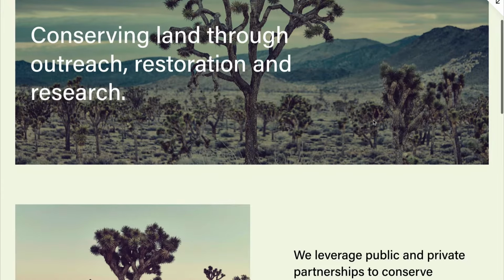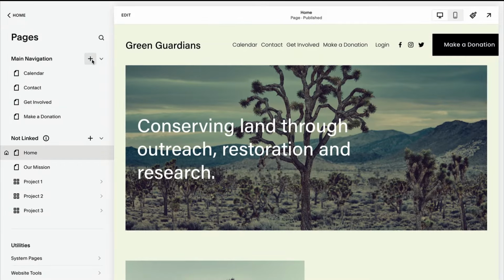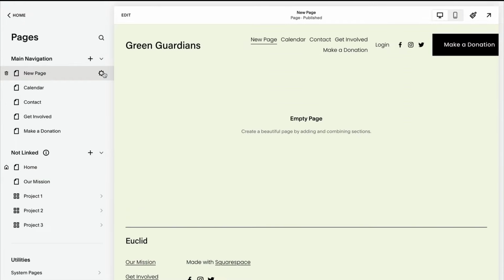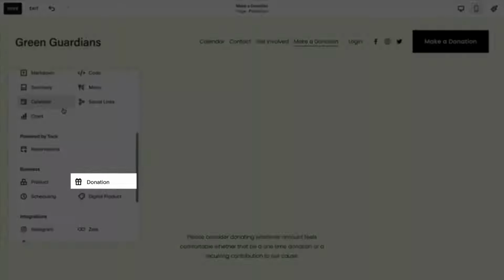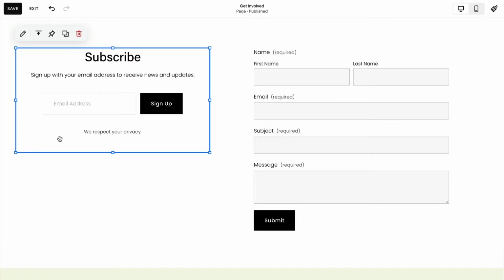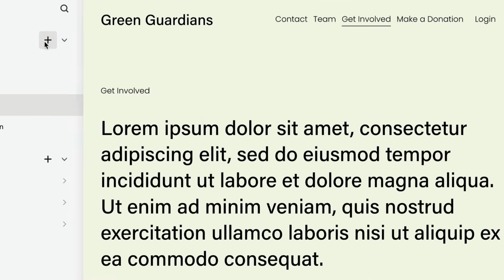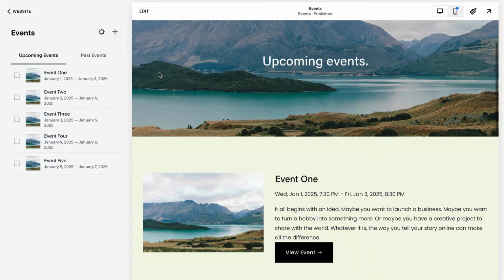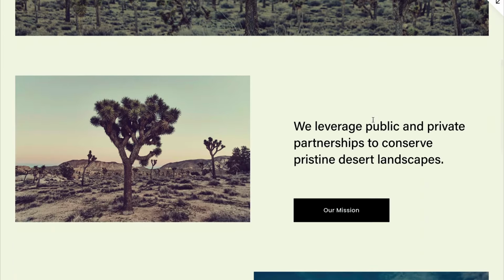Building a Nonprofit Site | Squarespace 7.1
A great site for a nonprofit organization should share your mission and inspire people to support it. Learn how to pick a starting design for your site, set up donations, and keep your community engaged.